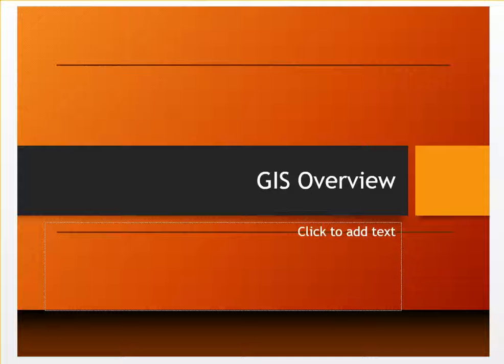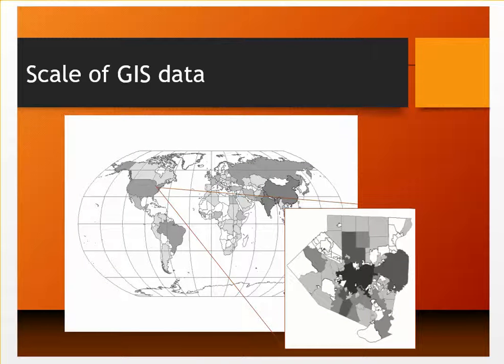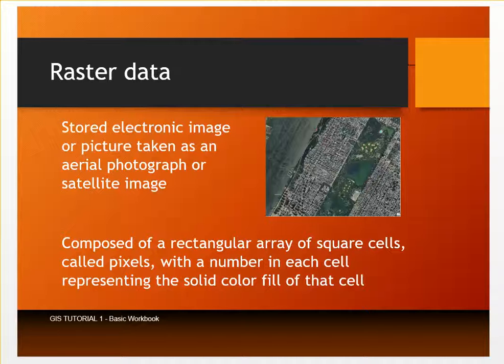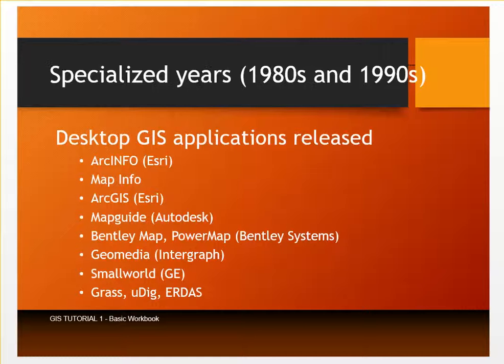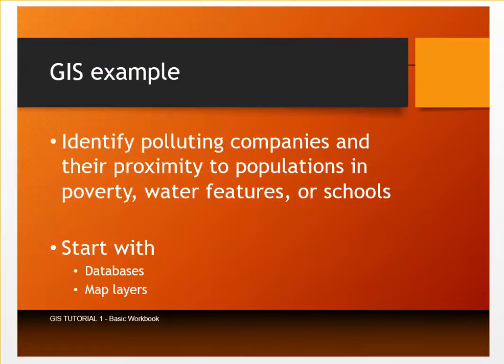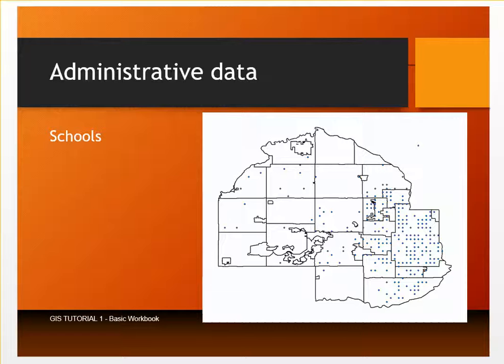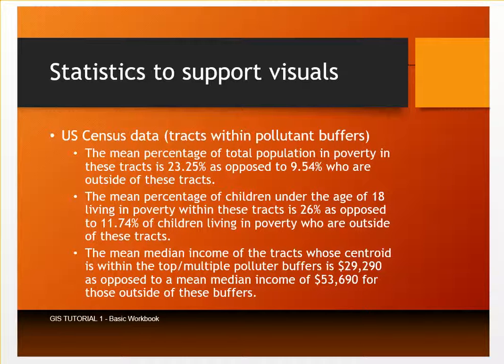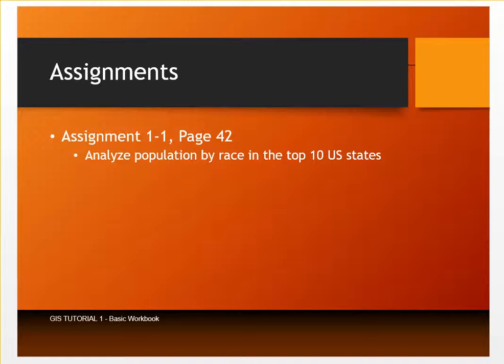Chapter 1 Introduction to GIS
Introduction to GIS for GEOG 1820: Intermediate GIS at Salt Lake Community College.